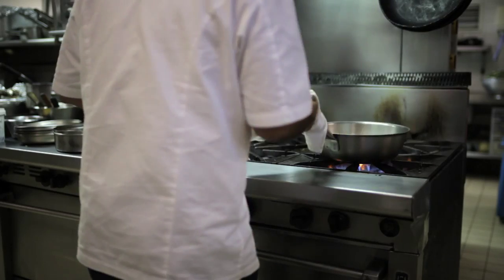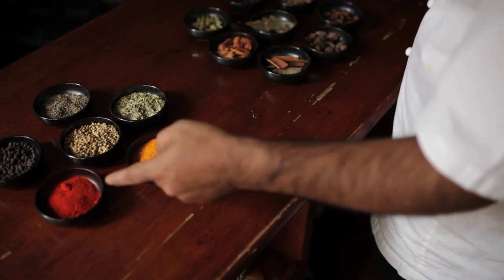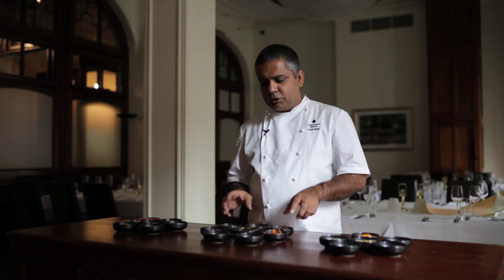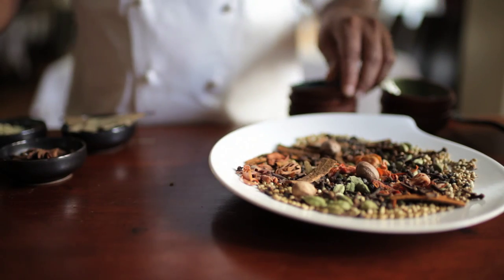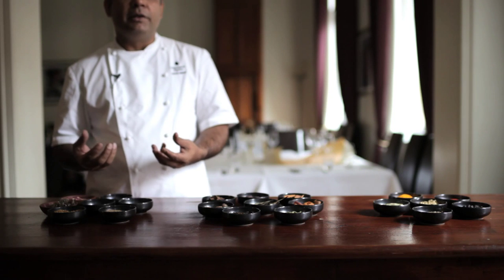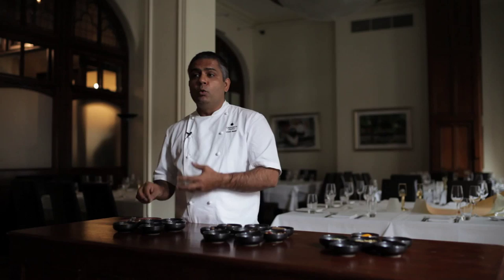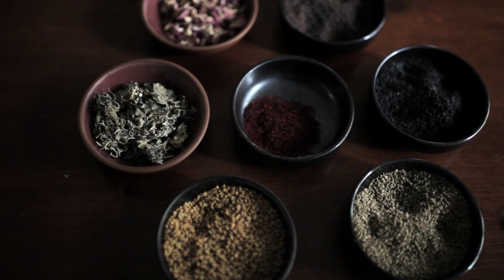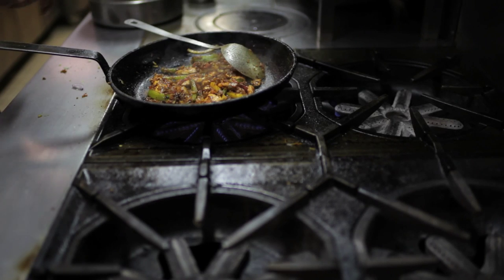Vivek Singh's Spice Maths - Step 2: The Equations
From a simply spiced daal to the key ingredients of a garam masala mix, Vivek Singh talks to the UK team of Cooked.com to explain how separating your spices into three groups will unlock the recipes for dozens of Indian dishes.

His latest cookbook, Spice at Home (published by Absolute Press), is available now

For more recipes, videos and the latest food news, sign up